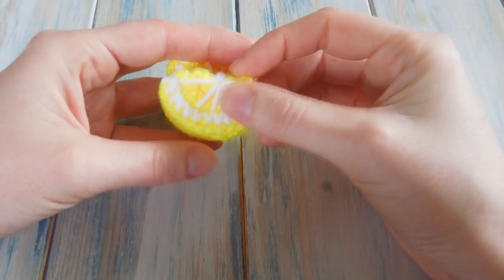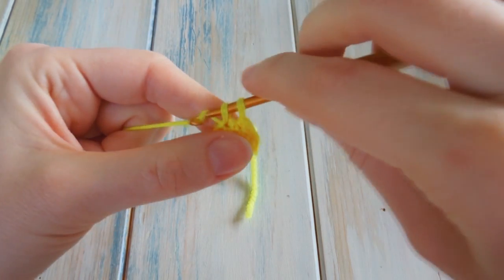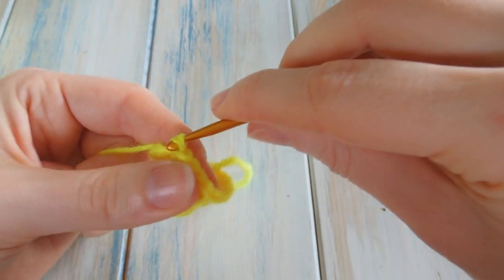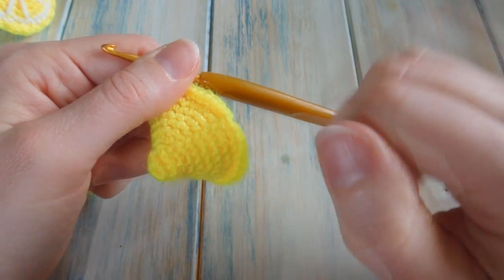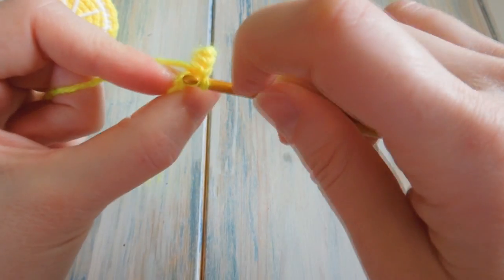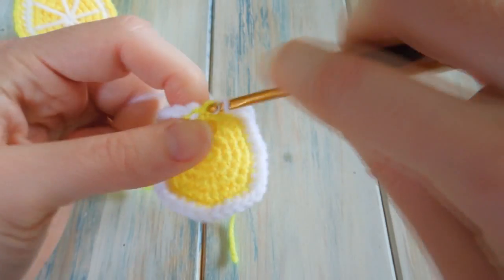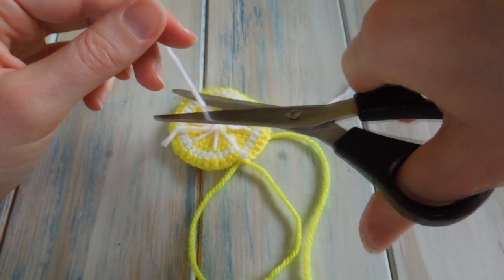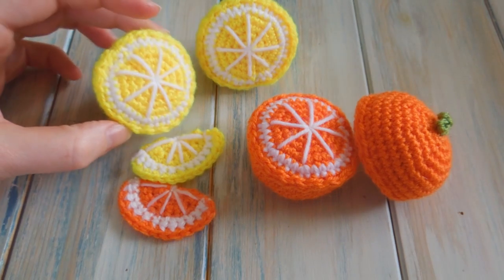(crochet) How To - Crochet a Lemon Half - Yarn Scrap Friday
Today I show you in Part 2 how to make a lemon half. In Part 1 I showed you how to make an orange half which you can watch

Music is free to use from YouTube library and includes;
The Messenger